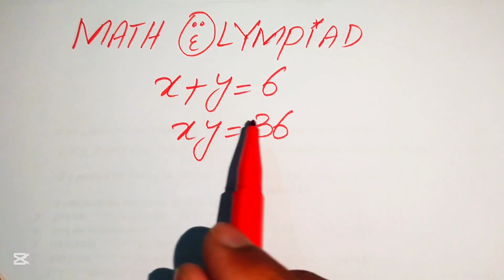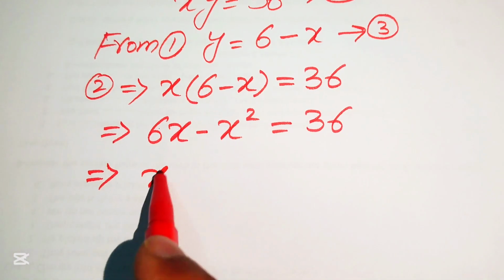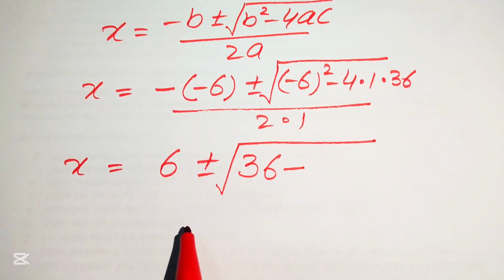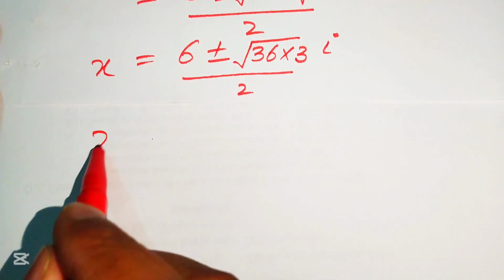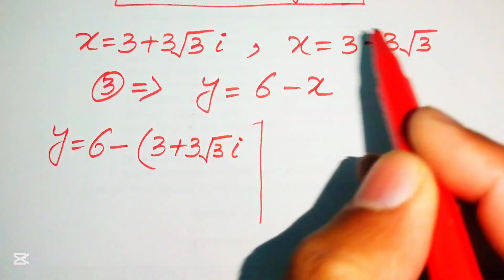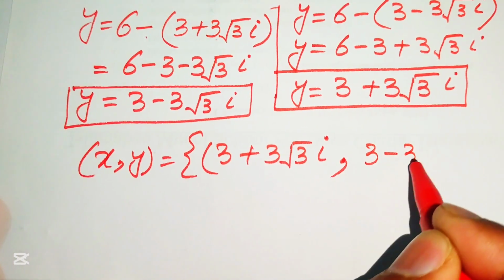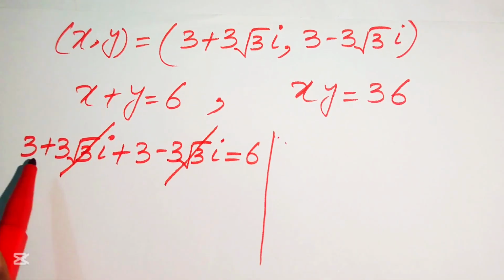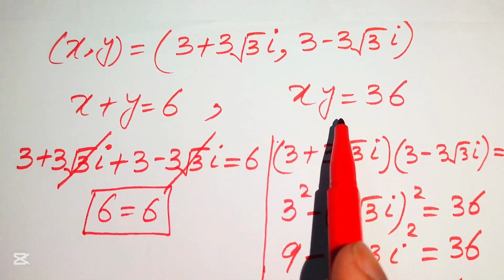A very tricky Cambridge University Admission Algebra Exam | Entrance Aptitude Test | Find x & y!!